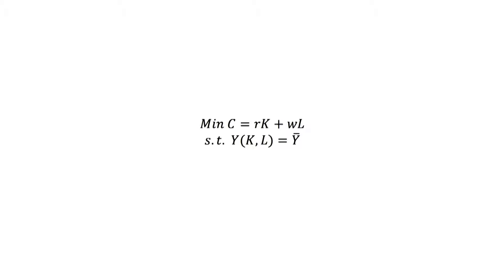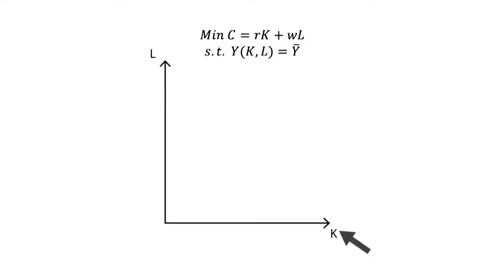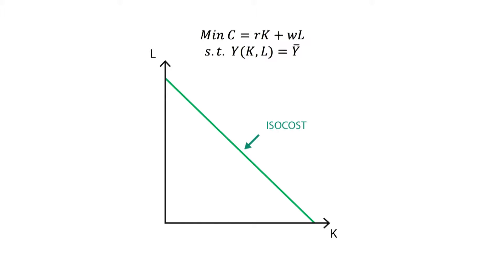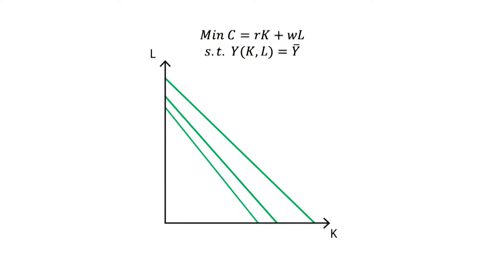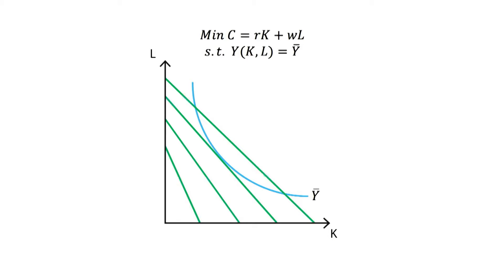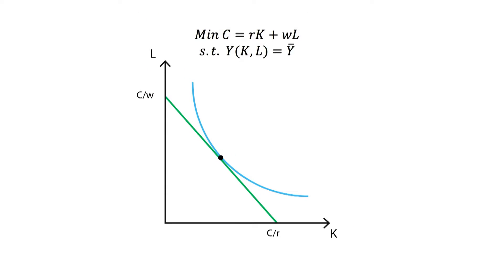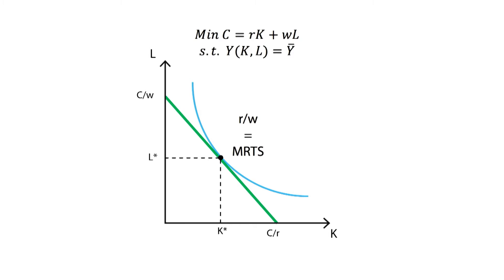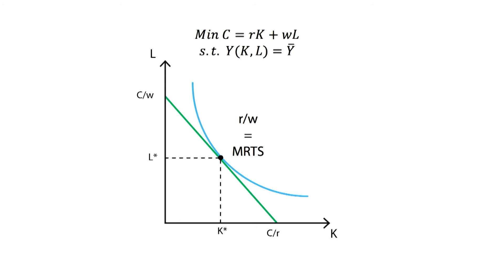B.9 Cost minimisation | Production - Microeconomics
This video explains how cost minimisation works when dealing with production, both from the analytical and graphical points of view. We start analysing cost minimisation as the optimisation problem it is, followed by a graphical analysis of the optimum point of production.